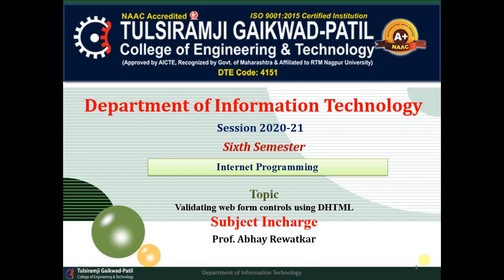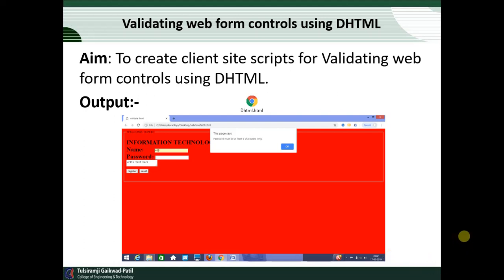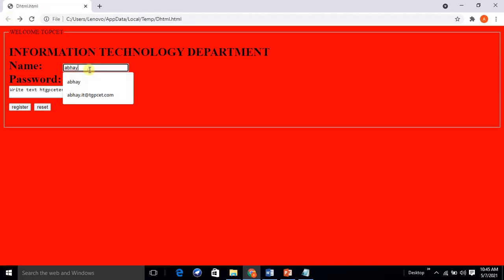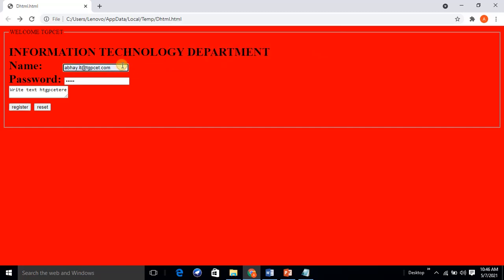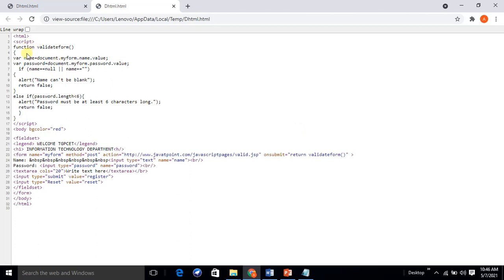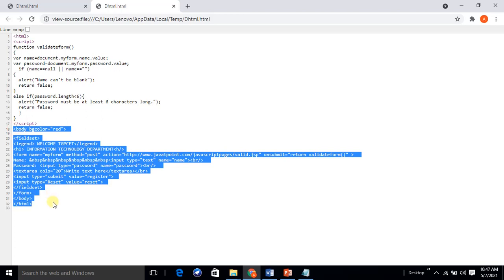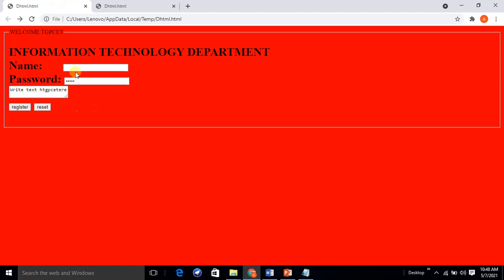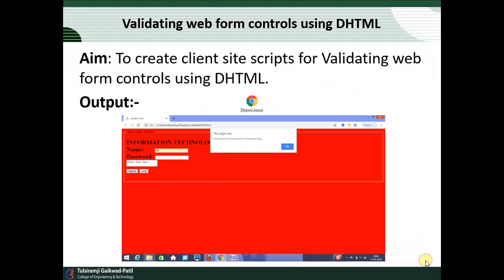Validating web form controls using DHTML